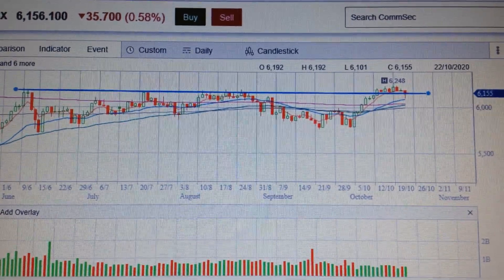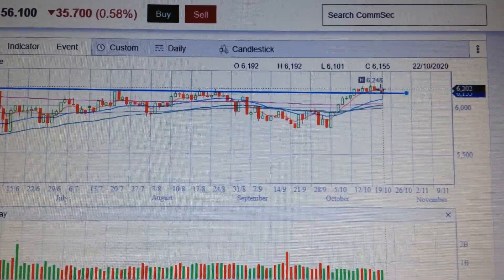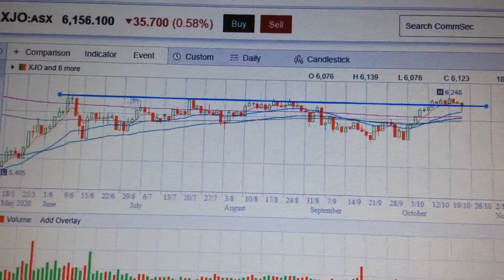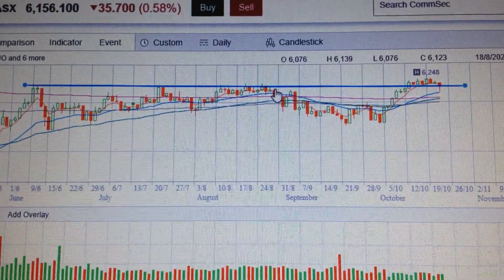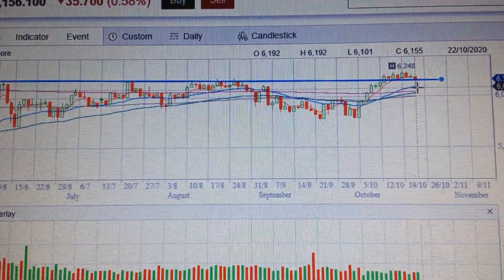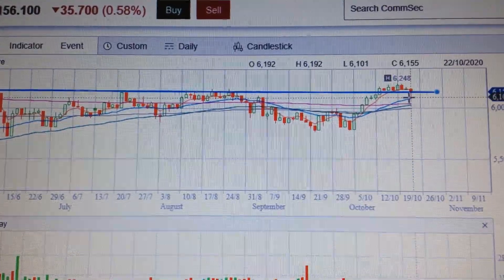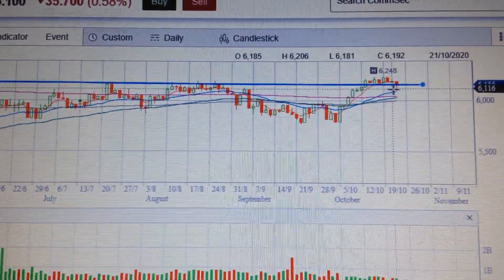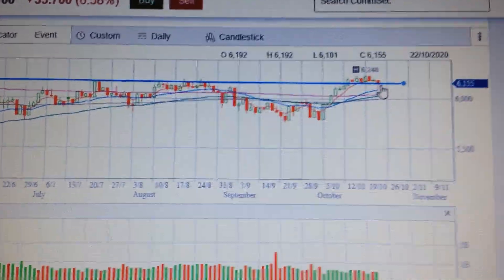Australian Stock Market ASX200 Trend Analysis Financial Market 1022